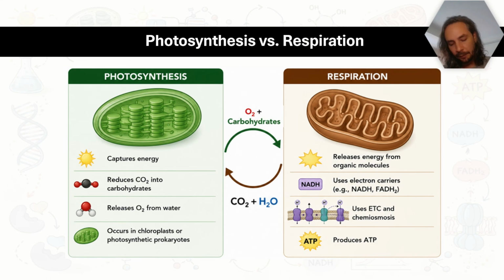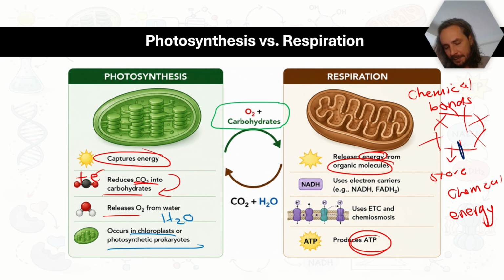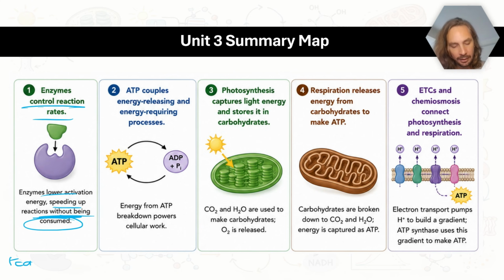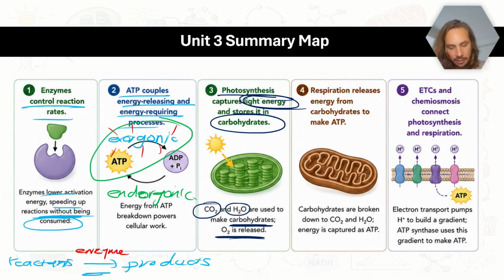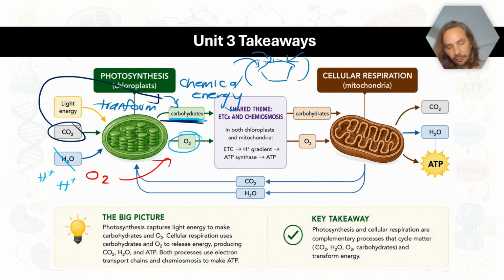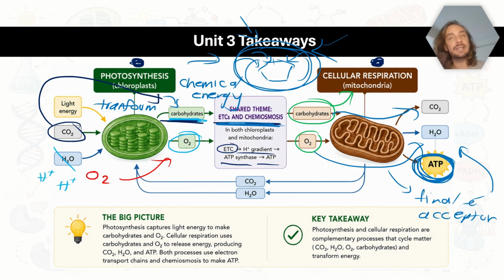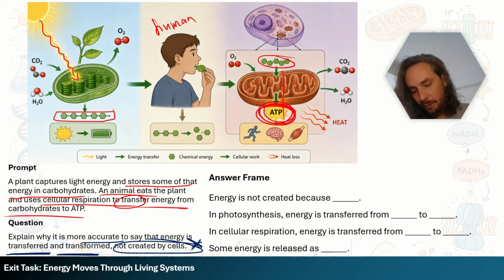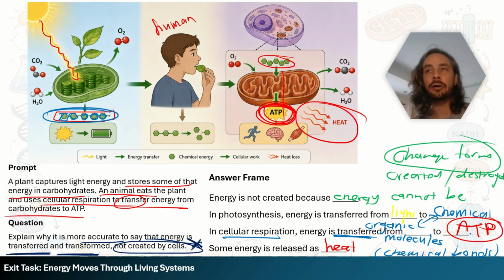19. Photosynthesis vs Cellular Respiration | AP Biology Unit 3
In this AP Biology Unit 3 lesson clip, we compare photosynthesis and cellular respiration.

You’ll learn how photosynthesis captures light energy and stores it in carbohydrates, while cellular respiration transfers energy from organic molecules to ATP.

This video helps students compare the purpose, locations, reactants, products, and energy flow of photosynthesis and cellular respiration.

Topics covered:
• Photosynthesis
• Cellular respiration
• Chloroplasts
• Mitochondria
• Energy transfer
• Energy transformation
• Reactants and products
• ATP